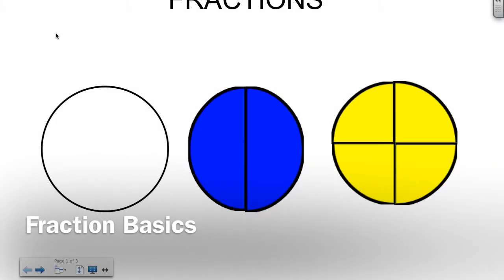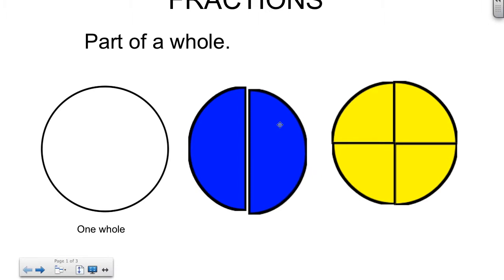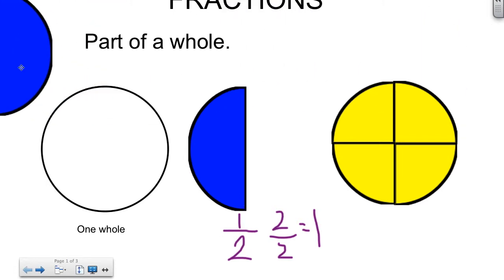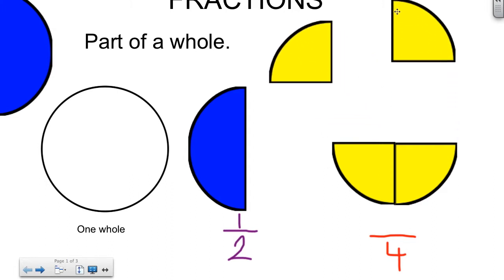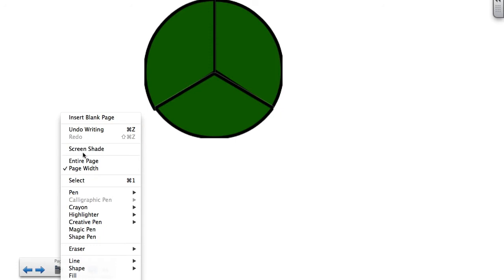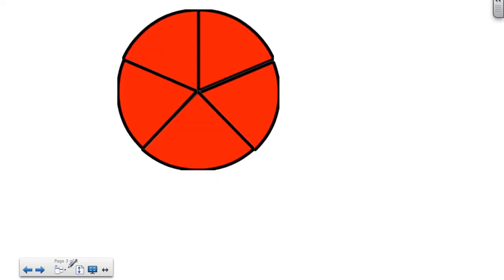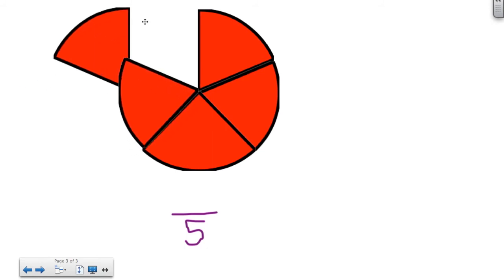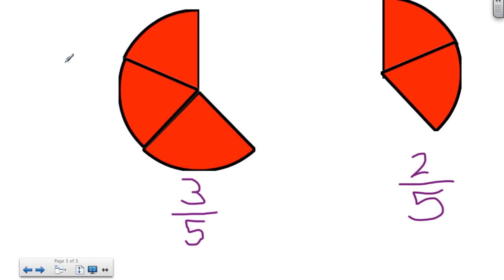Fraction Basics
A video covering the basic concept of fractions.